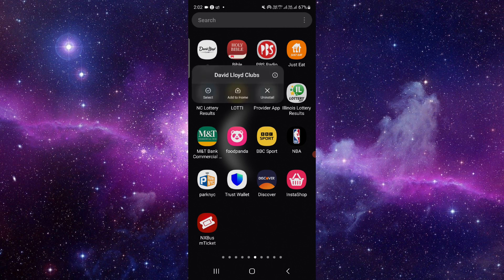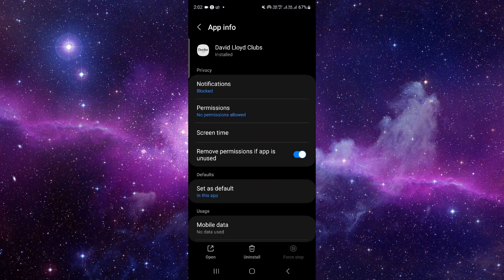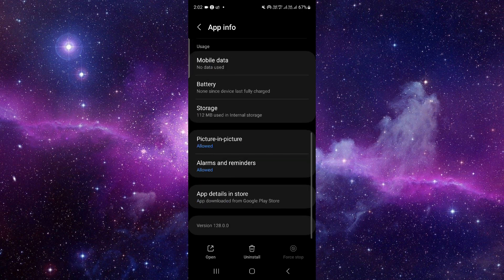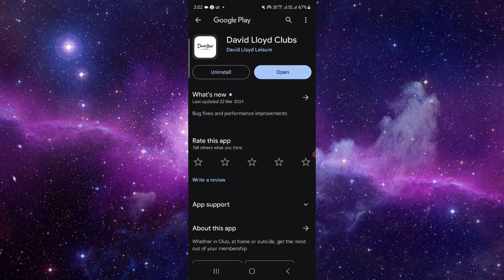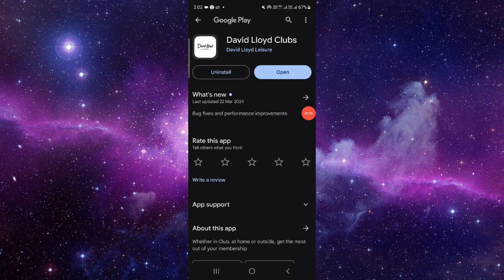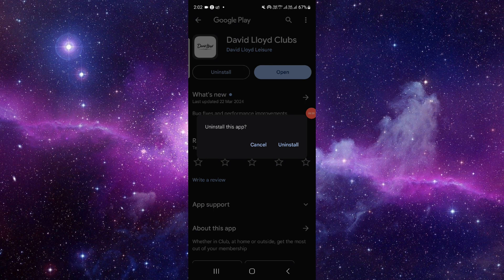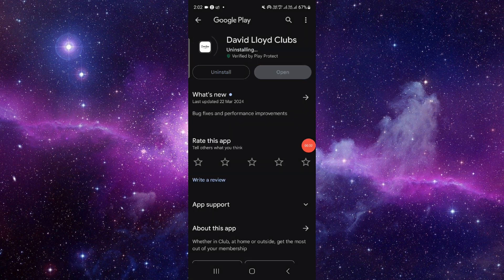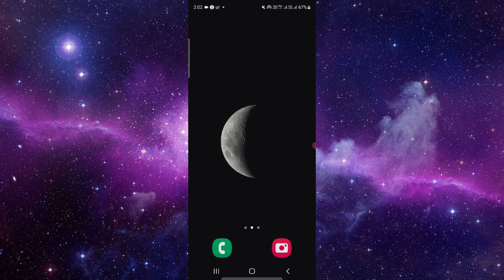✅ How To Uninstall/Delete/Remove David Lloyd App (Full Guide)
Learn how to uninstall, delete, or remove the David Lloyd app from your device with this comprehensive guide. Whether you're no longer using the app or need to free up space, we'll walk you through the step-by-step process. Say goodbye to clutter and streamline your device effortlessly!

Key Learning Points:
- Step-by-step instructions for uninstalling the David Lloyd app
- Tips for ensuring a complete removal
- Potential benefits of removing unused apps from your device